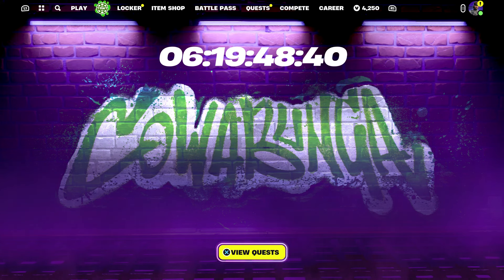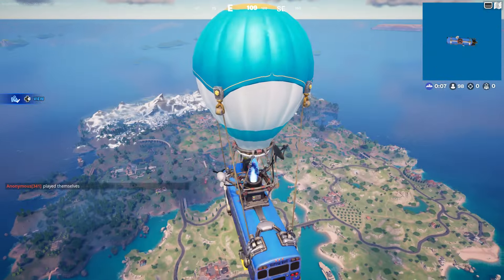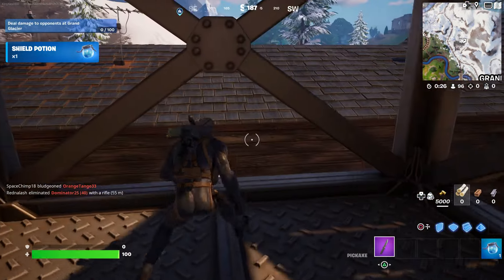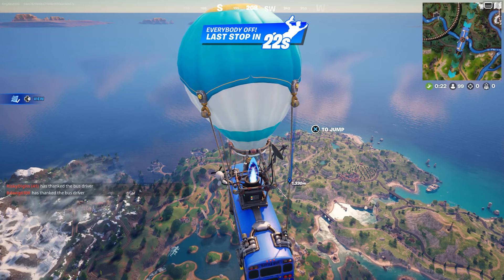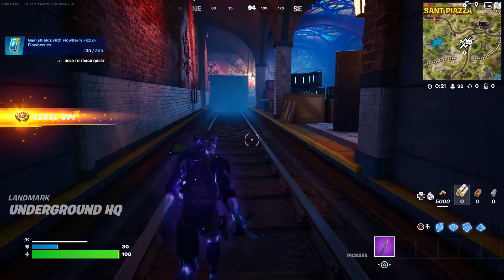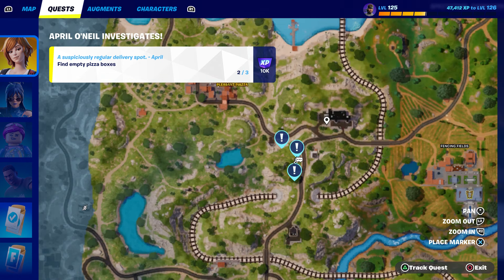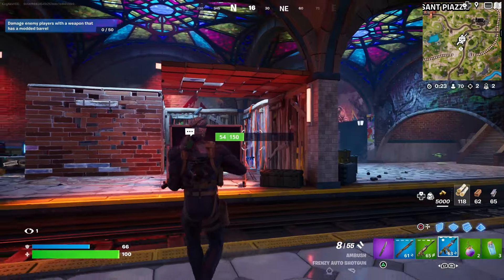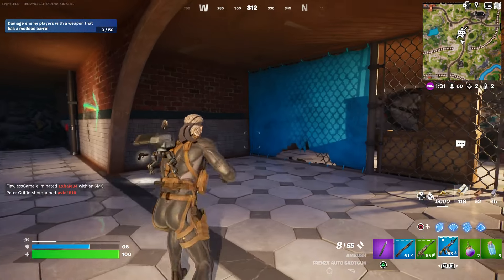How To COMPLETE ALL APRIL O NEIL INVESTIGATES QUEST PACK CHALLENGES in Fortnite (Free Rewards Quest)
How To COMPLETE ALL APRIL O NEIL INVESTIGATES QUEST PACK CHALLENGES in Fortnite! (Free Rewards Quests)

Like and subscribe for more videos like this Fortnite battle royale video on how you get April O Neil Investigates Quest Pack Challenges in Fortnite April O Neil Investigates Quest Pack for free on ps4 ps5 Xbox one pc Nintendo switch and mobile iOS and Android!